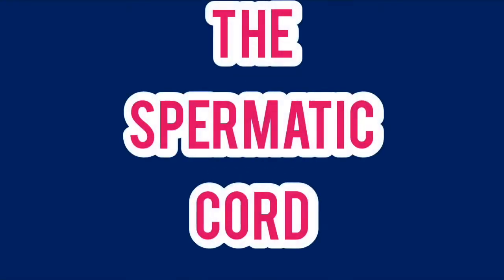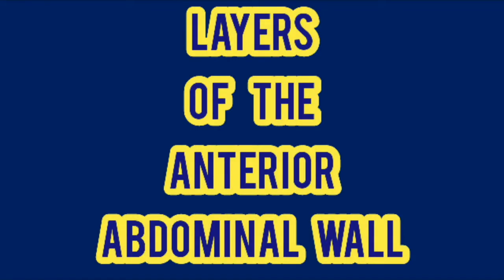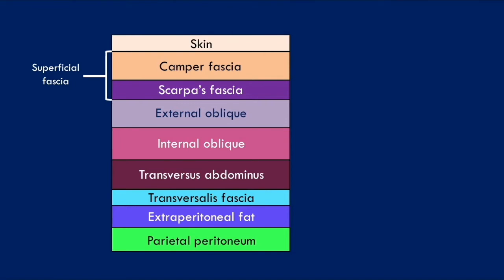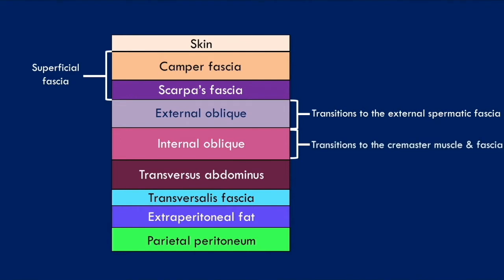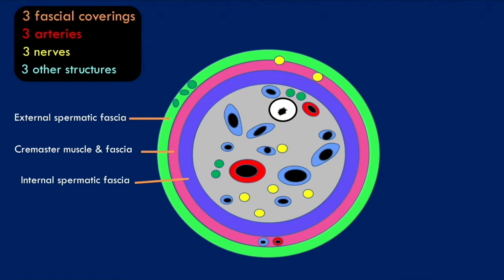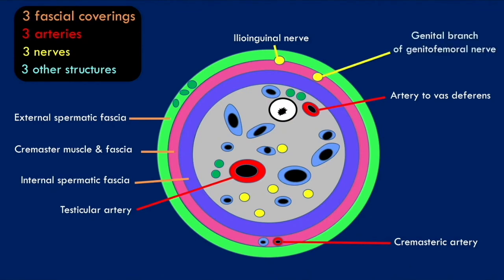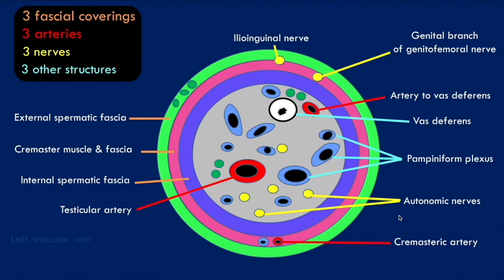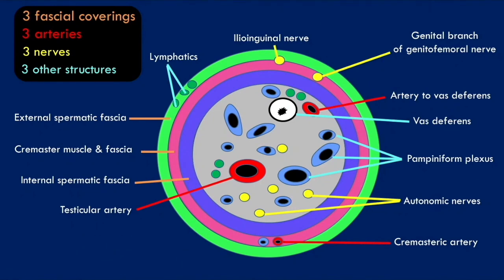The Spermatic Cord - Anatomy Tutorial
In this TachyTutorial, we review the key anatomy relating to the spermatic cord. The spermatic cord is a structure that is only found in males and suspends the testes from the rest of the abdominal cavity. We review the anterior abdominal wall layers and the contents of the spermatic cord using the 'Rule of 3s'!